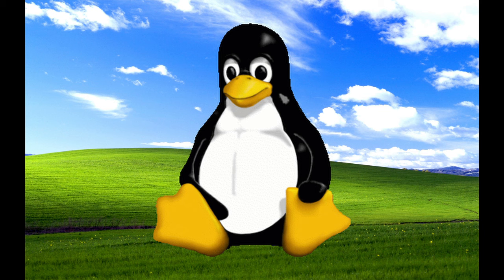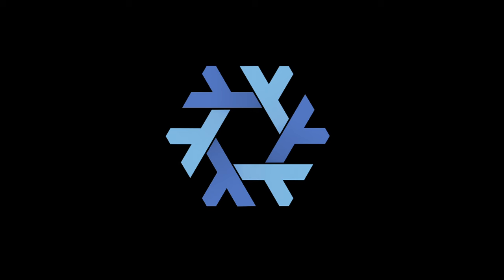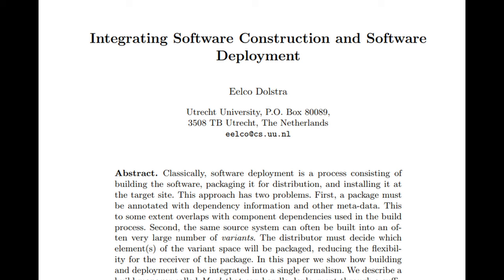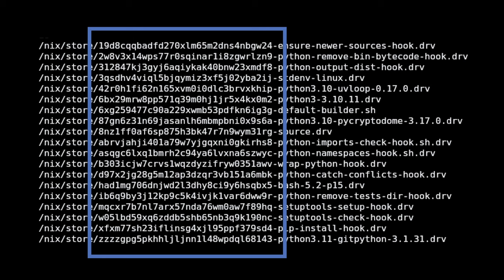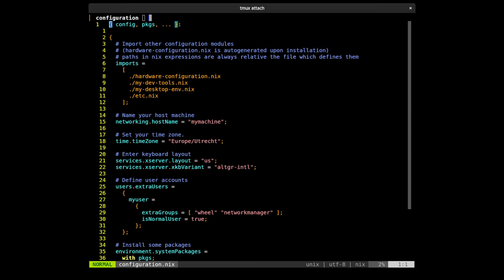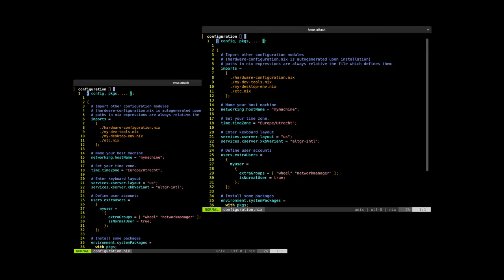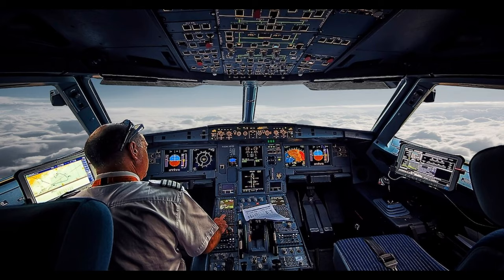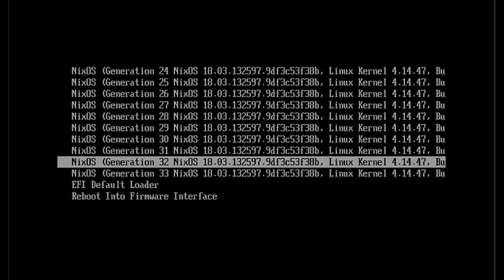NixOS in 60 seconds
NixOS is a Linux distribution that brings the power of the Nix package manager to the system level.